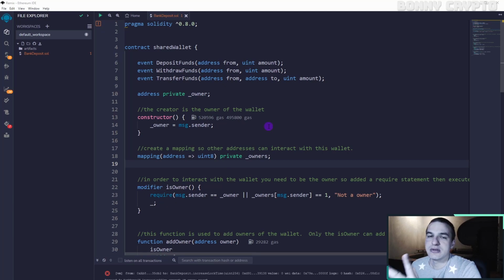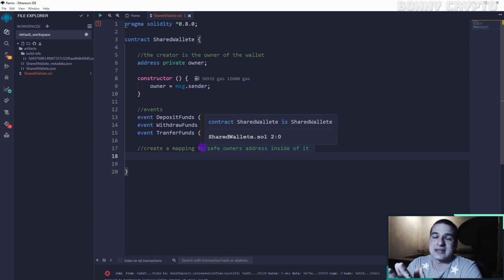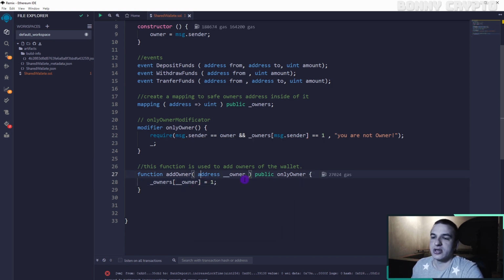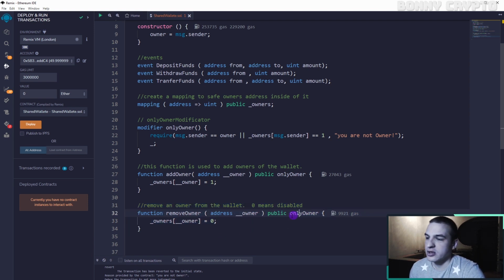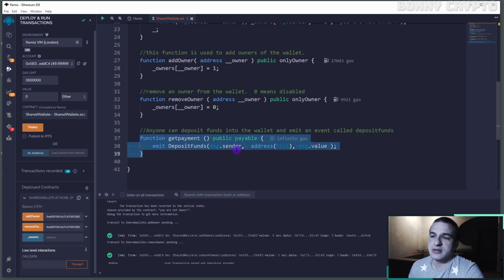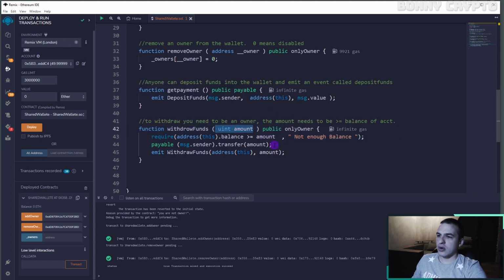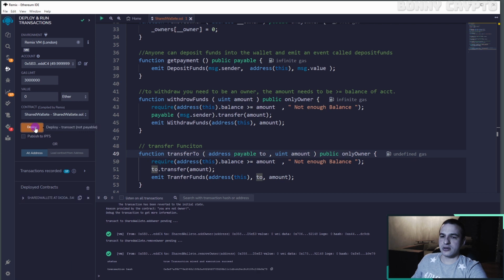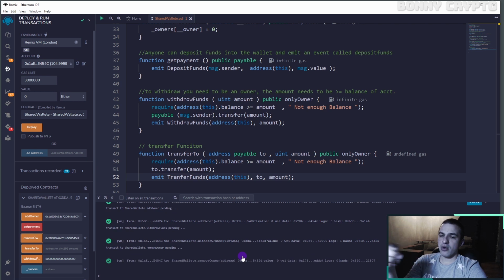Create Solidity Contract with Shared and Trustless Wallete Logic.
In this video, we will create and deploy a simple Solidity Smart Contract!
With logic that allows the Owner of the Wallet to add or Remove other Owners.
Our Contract address will be a Wallet. Also, we work with Events and Emit and Deposit, Withdraw,
Transfer Functions.

⚡️You can Support me,  with crypto Transaction ⬇️
TRX (TRC20) - TAYPRikcdT3kyyVSf3MaNJ52wsQrJFgdJF
BSC (BEP20) - 0x139558e66ad386a7bac46a67baf5cadbcd4405c0
BTC (Bitcoin) - 1F8jv1bipH8T5ehjbcourynN1CtbwEsTyP
SOL (Solana) - 79hsAuuGUEzRsHHg3a62tZtodzZqhnrkZdLn11oPhHiR

TimeCode:
00:00 - 00:53 Introduction
00:53 - 13:12 Contract Creation
13:12 - 16:00 Deploy and Test Contract
16:00 - 16:53 Conclusion